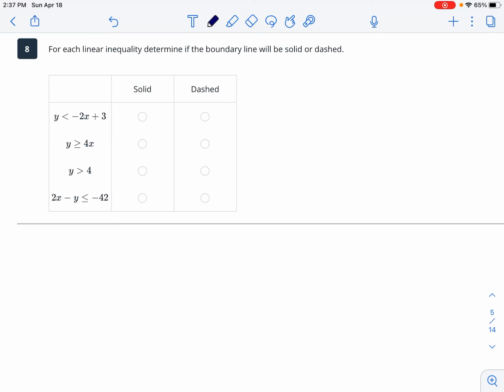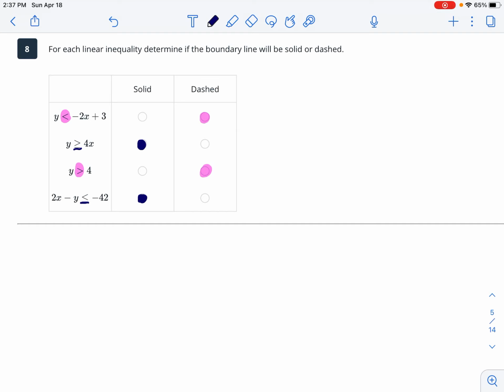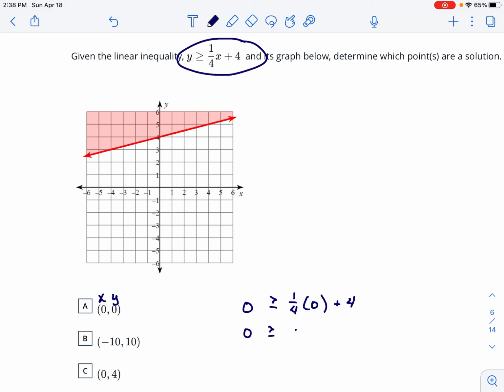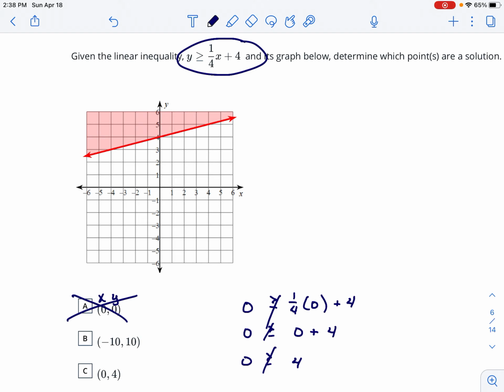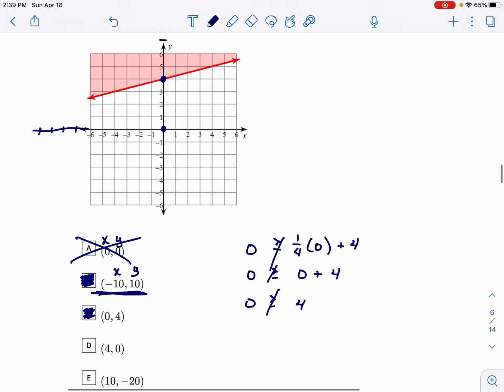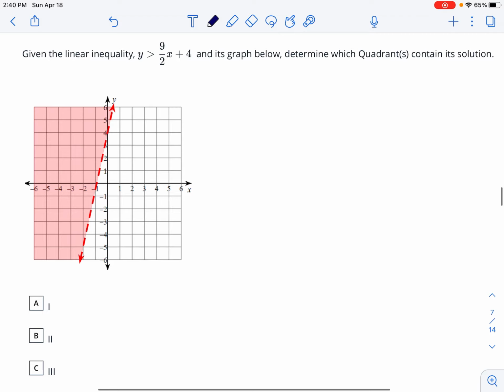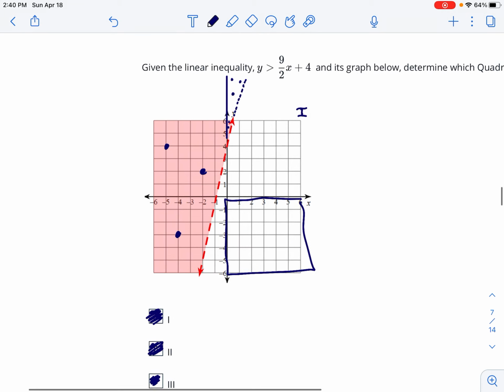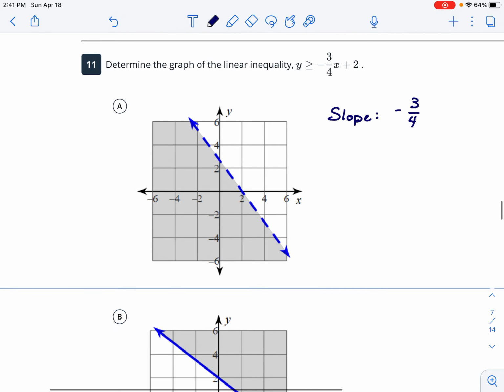Alg. 1 Quiz #8-11